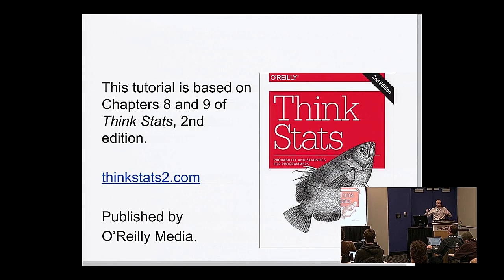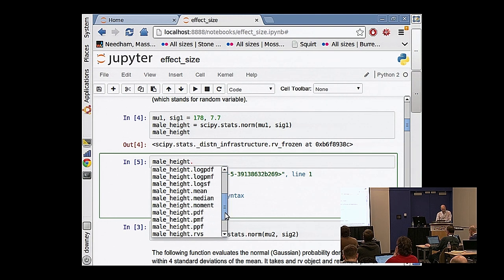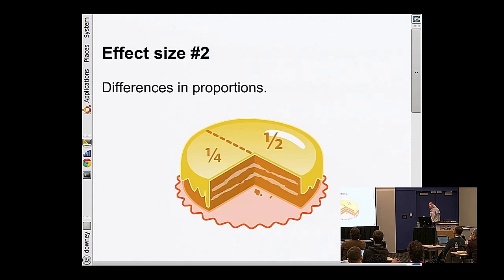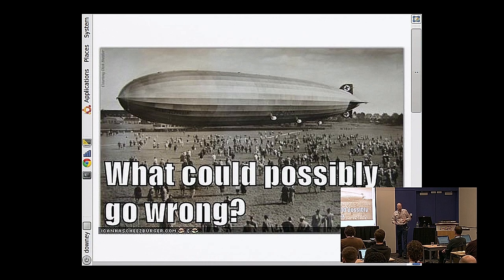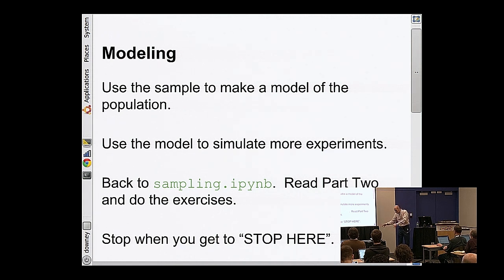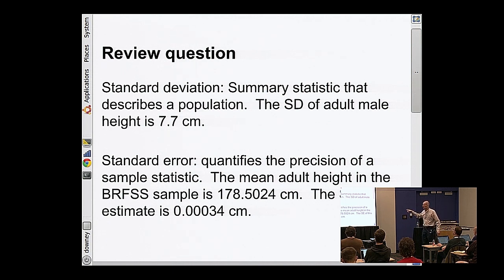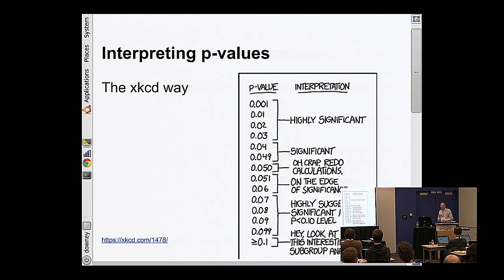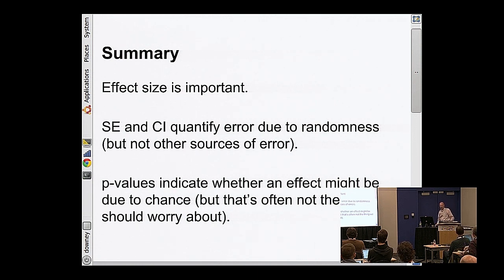Allen Downey - Statistical inference with computational methods - PyCon 2015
Statistical inference is a fundamental tool in science and engineering, but it is often poorly understood.  This tutorial uses computational methods, including Monte Carlo simulation and resampling, to explore estimation, hypothesis testing and statistical modeling.  Attendees will develop understanding of statistical concepts and learn to use real data to answer relevant questions.